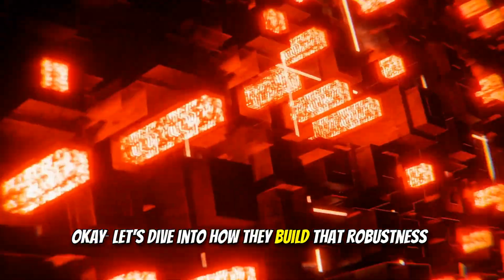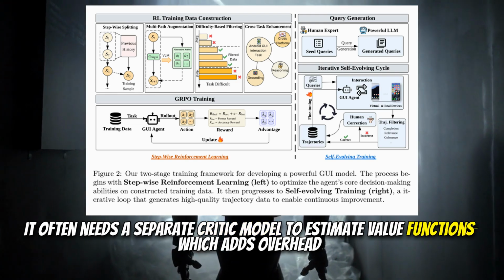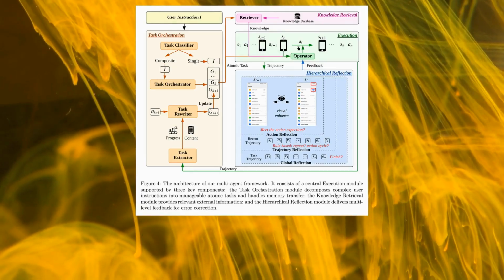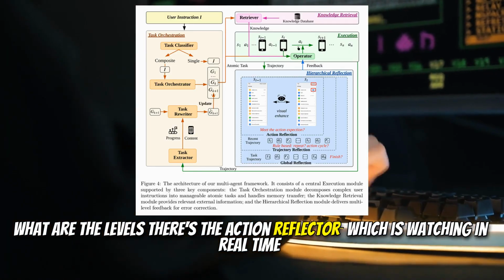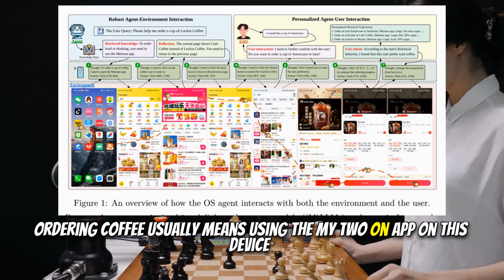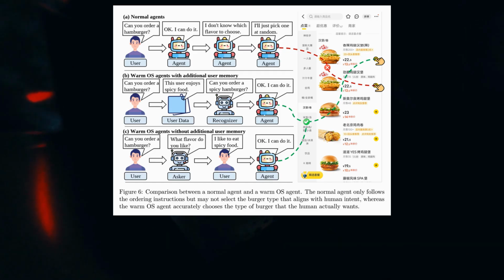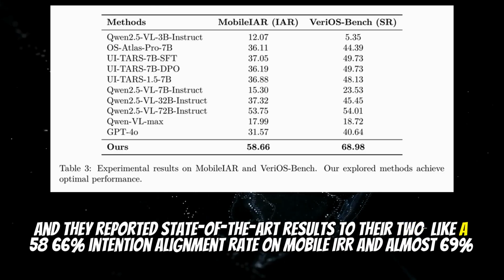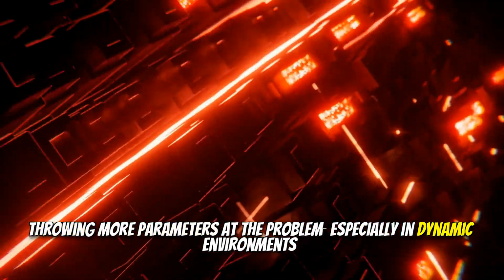ColorAgent: Building A Robust, Personalized, and Interactive OS Agent (Oct 2025)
Title: ColorAgent: Building A Robust, Personalized, and Interactive OS Agent (Oct 2025)

Summary:
ColorAgent is an operating system (OS) agent designed for robust, personalized, and proactive interactions in dynamic mobile environments. It employs a two-stage training paradigm—step-wise reinforcement learning and self-evolving training—to enhance grounding, perception, and reasoning. A multi-agent framework, incorporating knowledge retrieval, task orchestration, and hierarchical reflection, ensures generality, consistency, and robustness. For user interaction, ColorAgent supports personalized intent recognition using user memory and proactive engagement for ambiguous instructions, transforming the OS agent into a collaborative partner. It achieves state-of-the-art success rates of 77.2% on AndroidWorld and 50.7% on AndroidLab benchmarks.

Key Topics:
- OS Agent
- Reinforcement Learning
- Self-evolving Training
- Multi-agent Framework
- Personalized User Interaction
- Proactive Engagement
- GUI Agents
- Android Benchmarks
- Knowledge Retrieval
- Hierarchical Reflection

Chapters:
00:00 - Introducing Color Agent
00:59 - Key Innovations & Results
01:54 - From Tool to Partner
03:06 - Stage 1: Stepwise RL
04:04 - Training Data Strategies
06:20 - Self-Evolving Training Explained
08:25 - Multi-Agent Framework Explained
11:19 - Illustrating Agent Partnership
12:24 - Personalization & Proactive Engagement
14:34 - Framework Over Model Size
16:11 - Future Roadblocks for OS Agents
18:04 - Key Takeaways & Resources